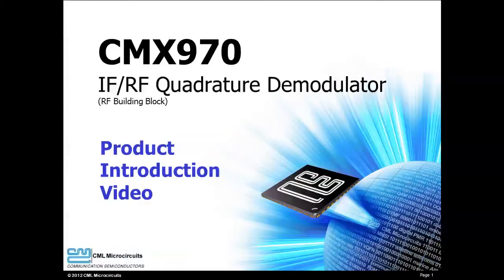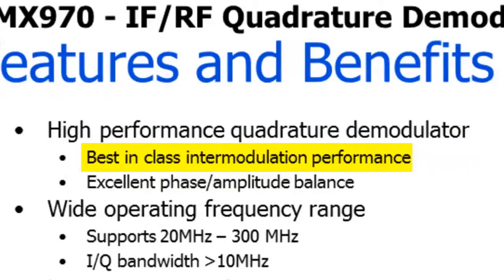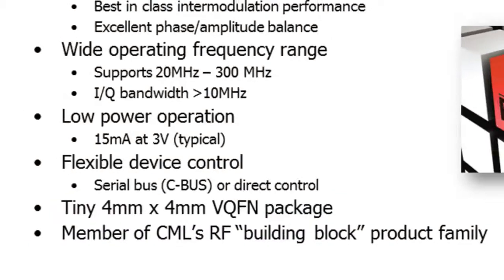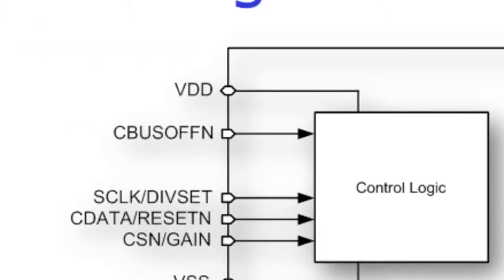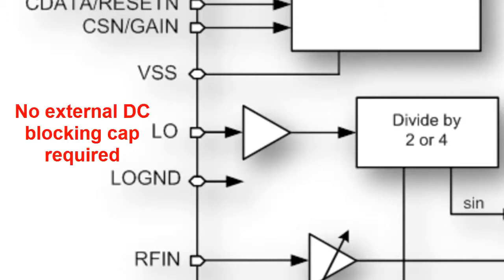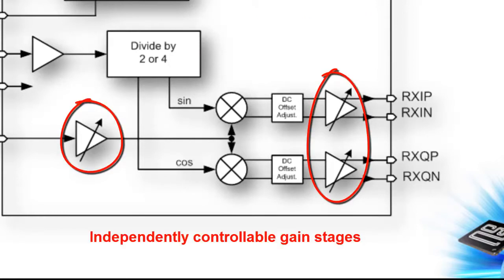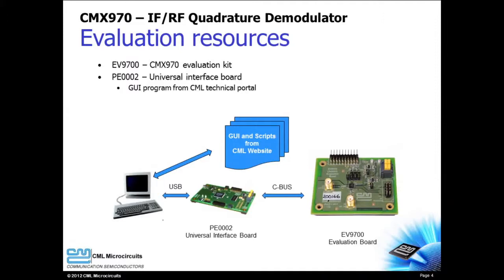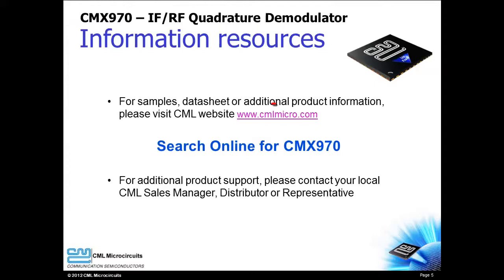CMX970 Quadrature Modulator/Demodulator - RF Building Block Product Introduction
Further information on the product as well as a datasheet can be found

The CMX970 is a low power IF or RF quadrature demodulator featuring a wide operating frequency range and low power consumption. Suitable for architectures with IF or RF frequencies up to 300MHz the device may be used in low IF systems or those converting down to baseband. Control of the CMX970 may be either by serial bus or by direct control (with reduced functionality). The small, RF-optimised VQFN package and minimal external components make the device ideal for space-constrained applications.

Video created and edited by Ron Hunter, Applications Engineer at CML Microcircuits. Voiced by Paul Garove, CML Regional Sales Manager for the Western territory of the United States.